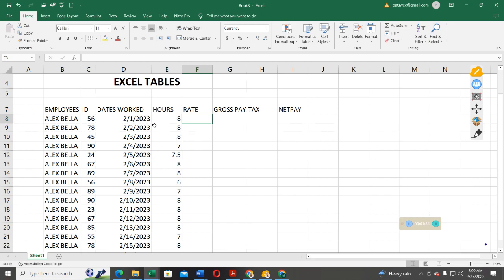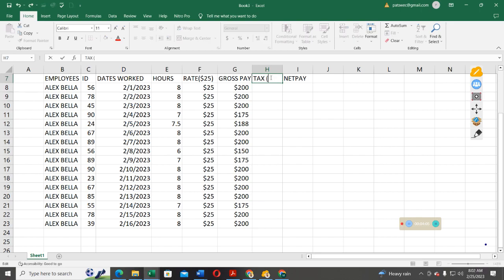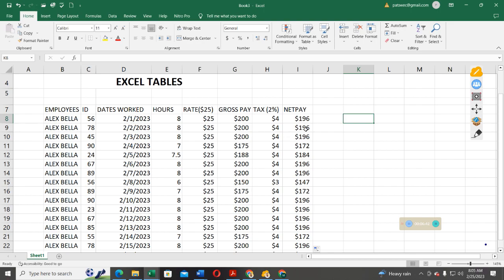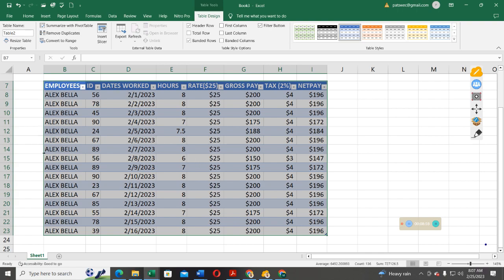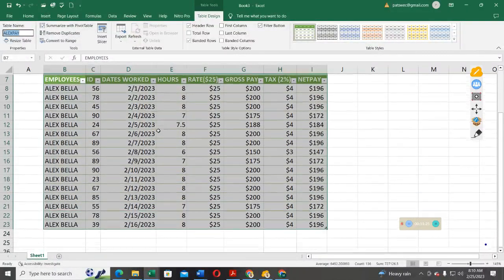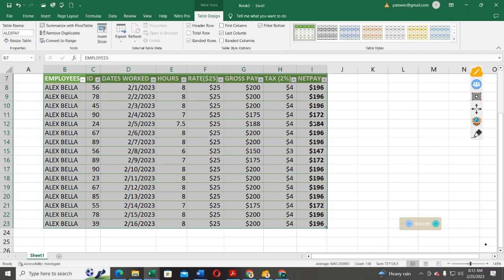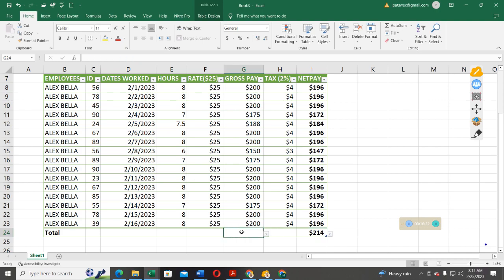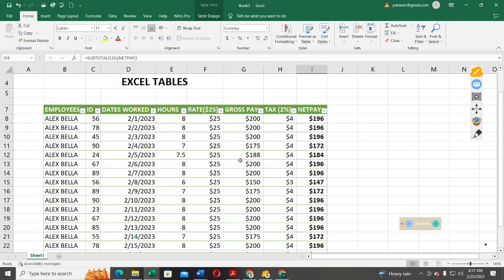Learn Excel Tables in 10 Minutes - Basics and Formula Techniques